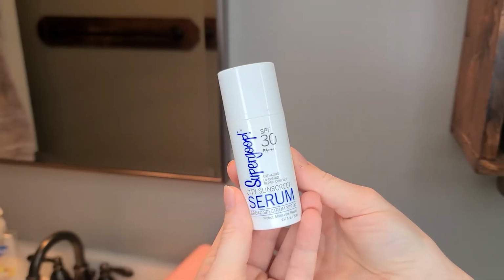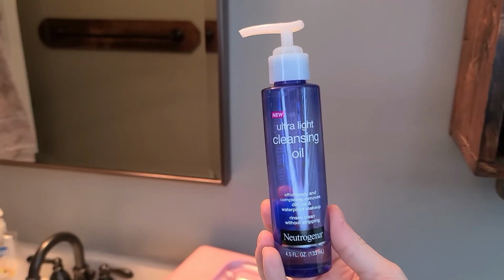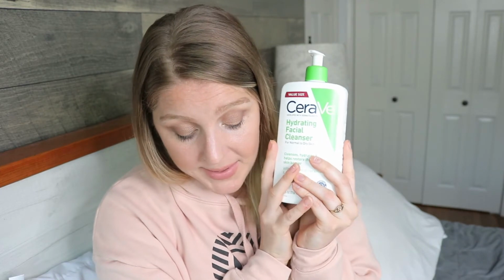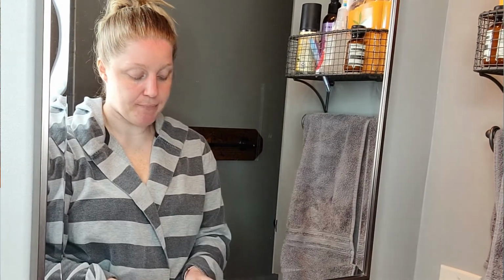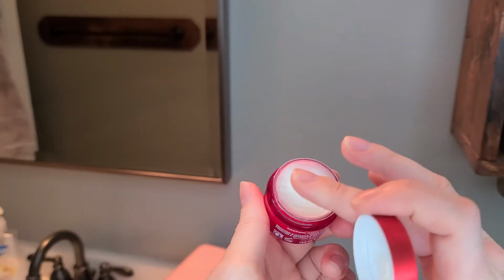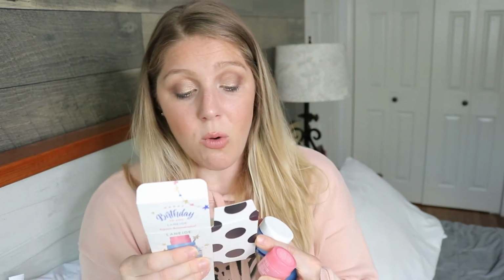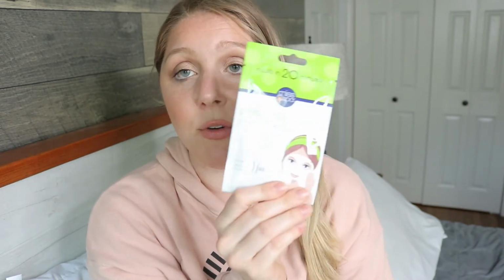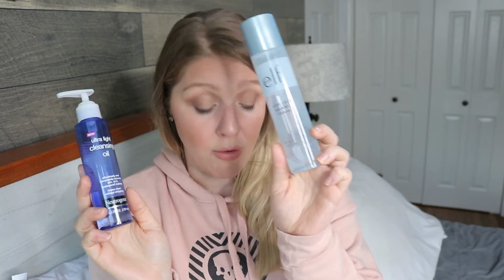July Skincare Shelfie 2021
Hey everyone and welcome back for another month of more skincare! :-) If you are interested in joining in, please jump right in. I would love to see what everyone else is using!

Makeup I'm Wearing In Video-
-Revlon Candid Foundation-130 Ivory
-Covergirl TruBlend Undercover Concealer-L100 Fair/Porcelain
-Maybelline FitMe! Set+Smooth Powder-110 Porcelain
-Tarte Park Ave Princess Bronzer
-Ulta Apricot Blush
-E.L.F. Jelly Highlighter-Bubbly
-Kevyn Aucoin Eyebrow Pencil-Brunette
-Kevyn Aucoin Eyeliner Pencil-Basic White
-Milani Lip Liner-04 All Natural
-Covergirl Lipstick-235 Champagne
-E.L.F. Sheer Eyeshadow Primer
-Too Faced Chocolate Bar Eyeshadow Palette

tiffanydesiree03 (Personal)
tiffanydbeauty (YouTube, Beauty related)
Tiffany Kling
Richlandtown, PA 18955

A Little About Me:
Age: 37
Height: 5'3
Location: Pennsylvania
Occupation: Dental Assistant
Skin Type: Normal/Dry, Acne-Prone
Children: Dominik (Age 13)
* On my channel you will find a hodgepodge of videos as I am sharing bits of my everyday life with everyone 😀 I ask to please be respectable in the comments section as I want my channel to be a positive place to discuss different topics and "real life" situations. Any negative comments will be automatically deleted so please be kind. "Kindness is contagious."

Any products that have been sent complimentary for review purchases will be marked with an * and you can be sure I will always give the most honest feedback about any product I use and mention on my channel :-)